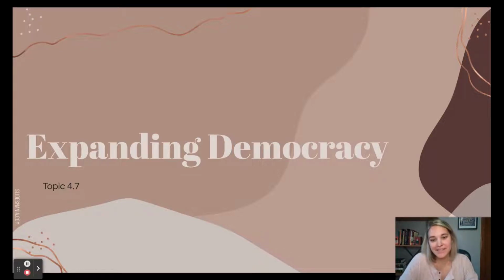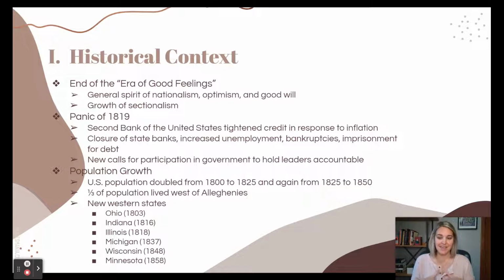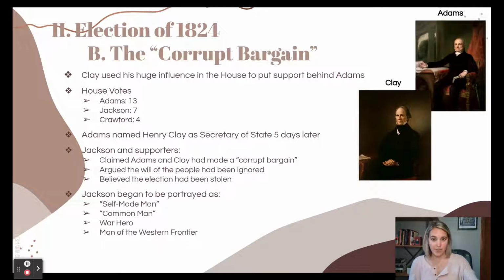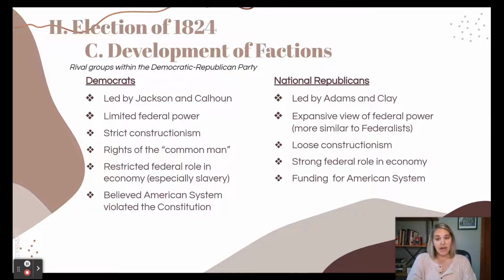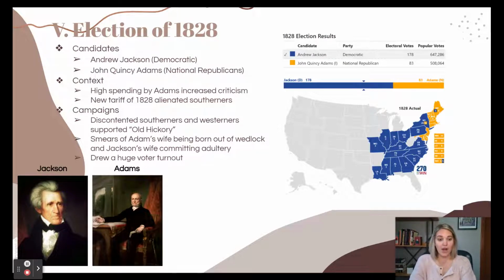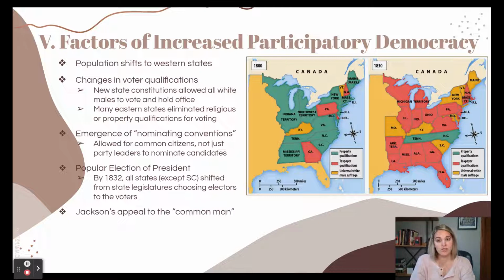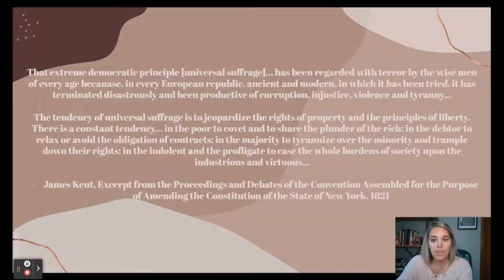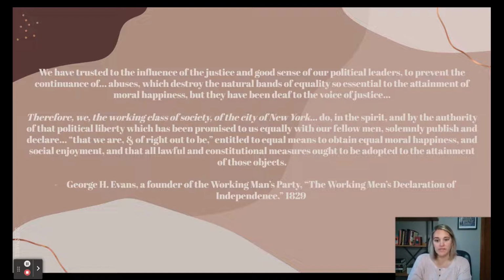Expanding Democracy (APUSH Topic 4.7)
This video explains the context for the rise in participatory democracy by emphasizing the role of the Panic of 1819 and the growth of western population in ending the Era of Good Feelings. It explains the context for the election of John Quincy Adams in the Election of 1824, the "Corrupt Bargain" and the development of political factions (Democrats and National Republicans). It discusses the massive voter turnout in the Election of 1828 in which Andrew Jackson won. It concludes by summarizing the factors of the increased participatory democracy.